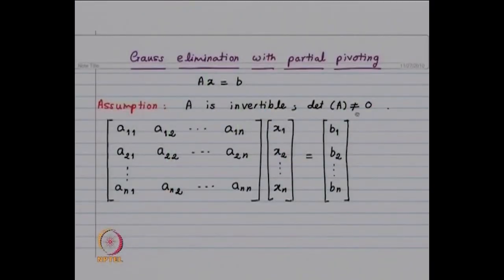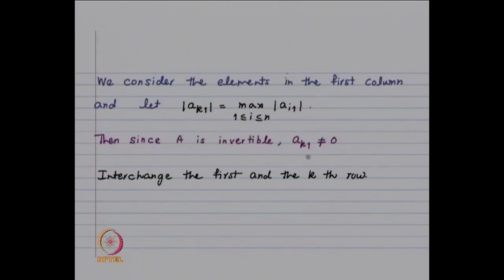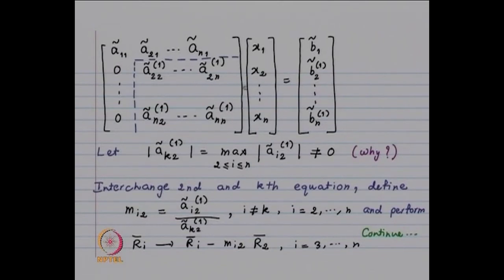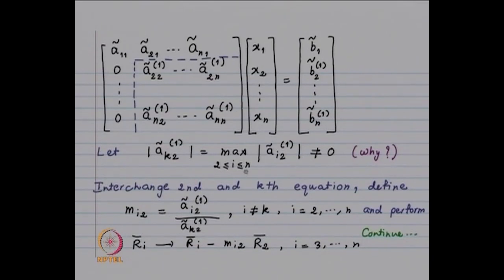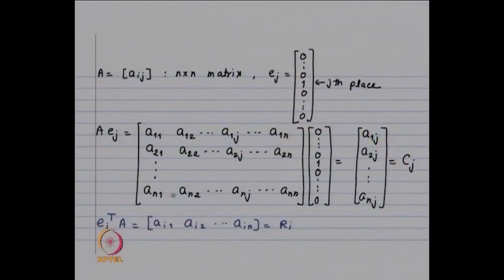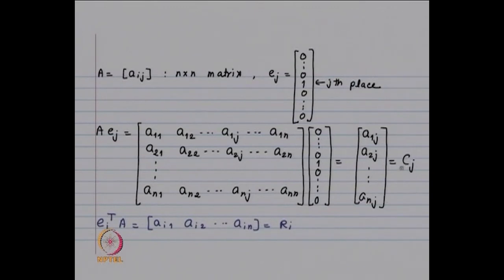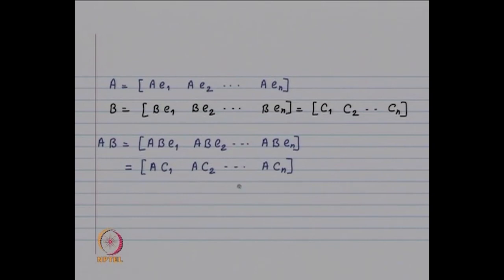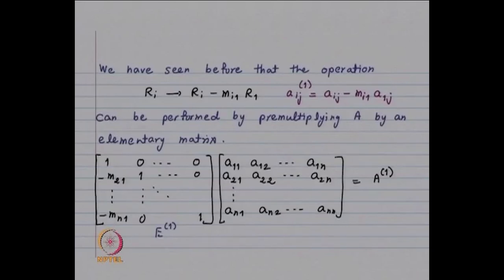Gauss Elimination with partial pivoting